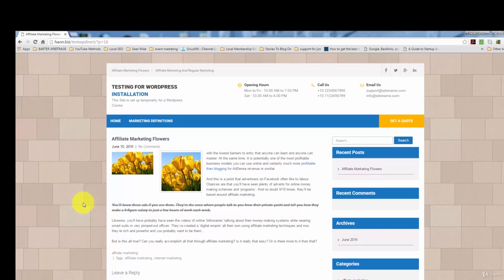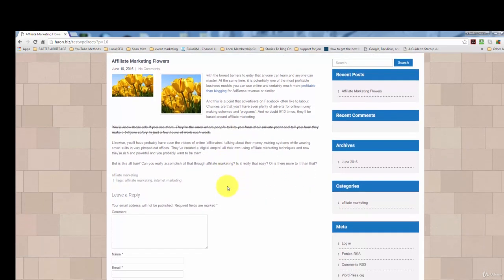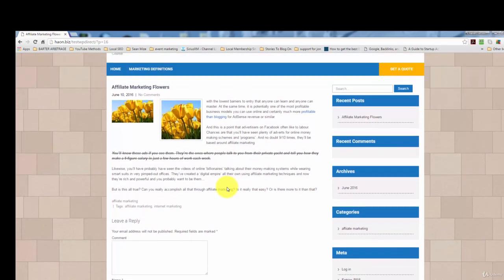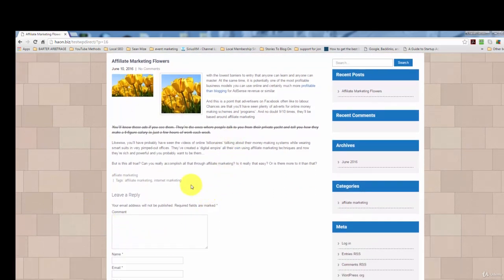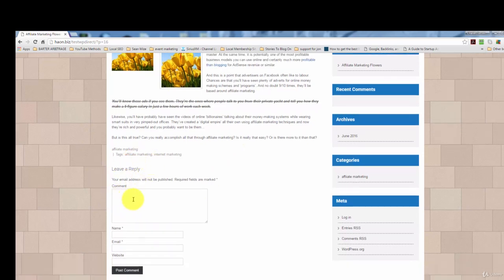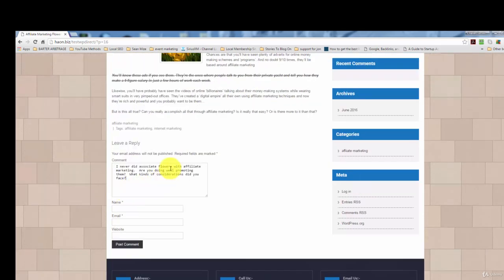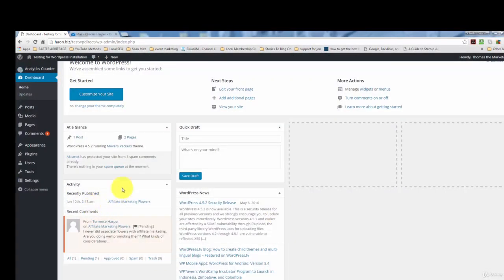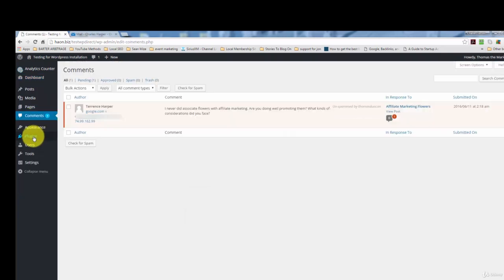014 Comments and Interaction